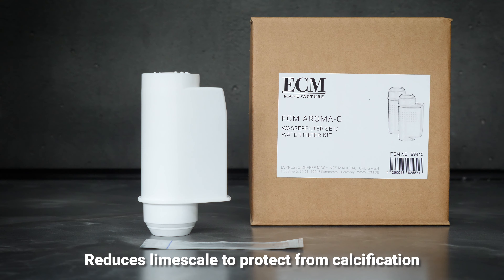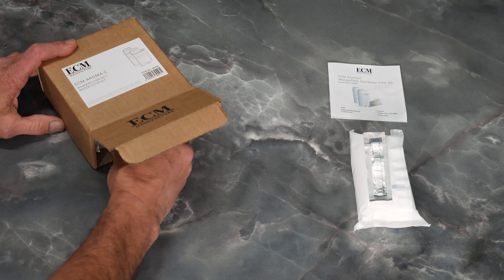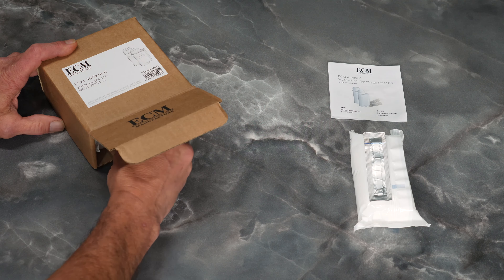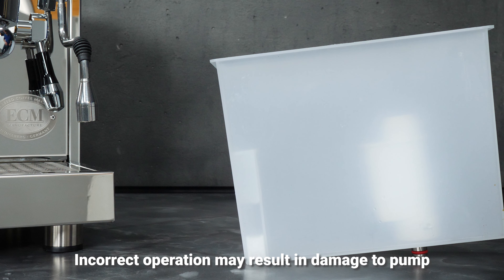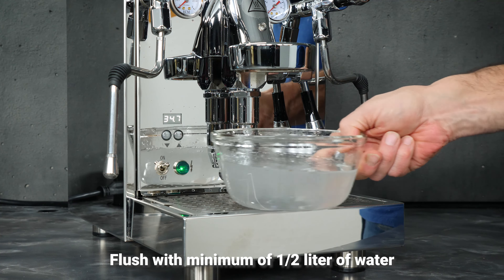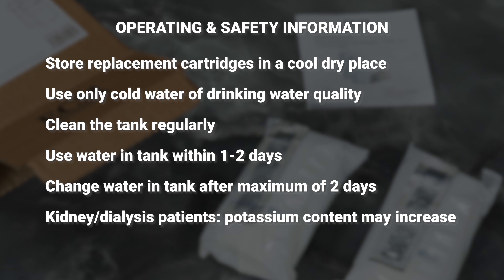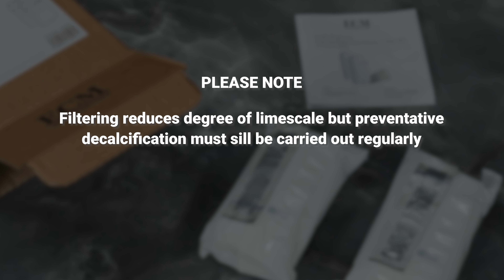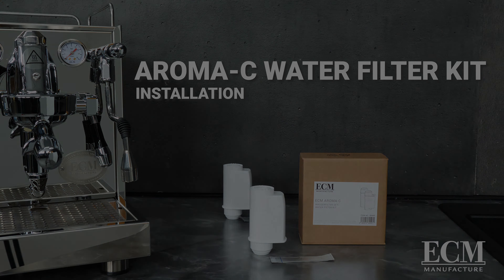ECM Water Filter Kit Installation